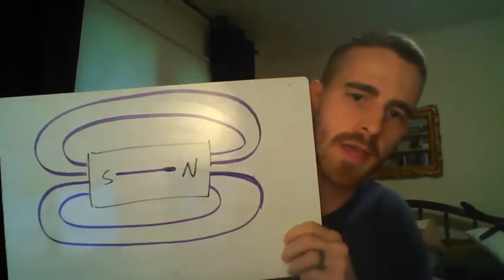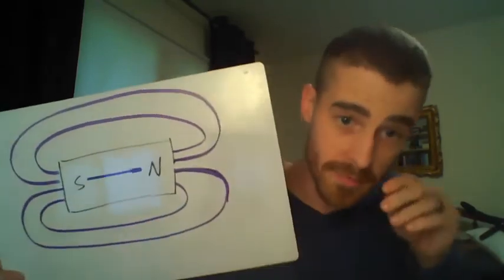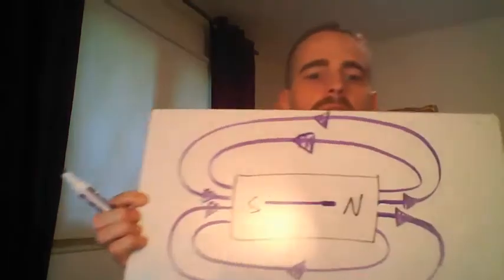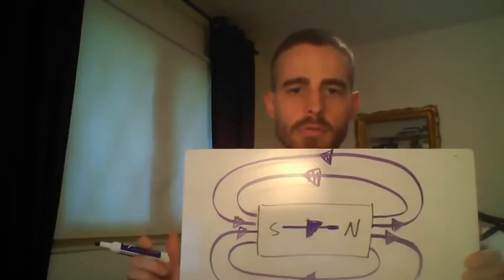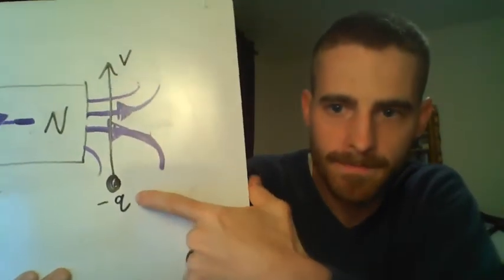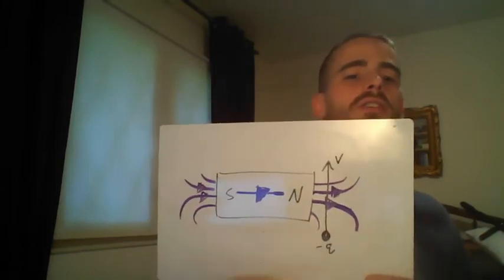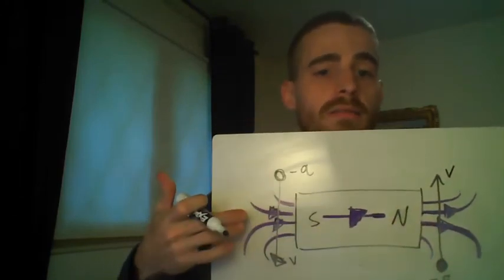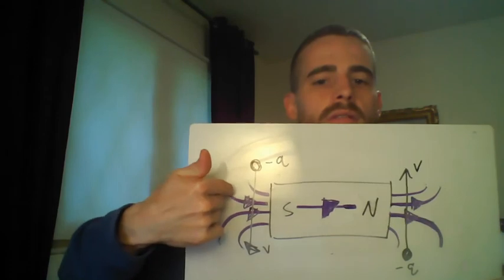tyler quiz help